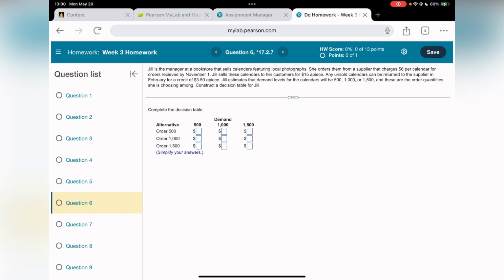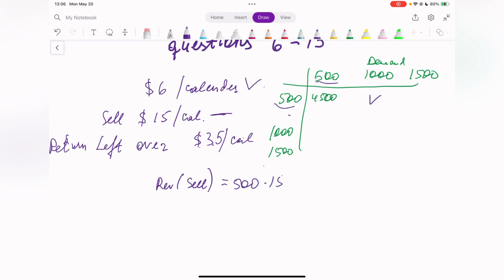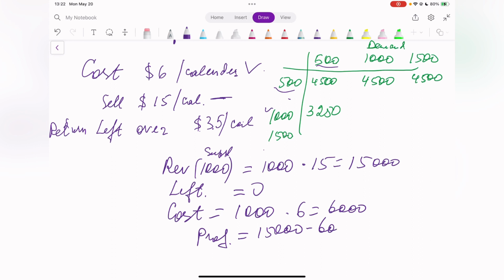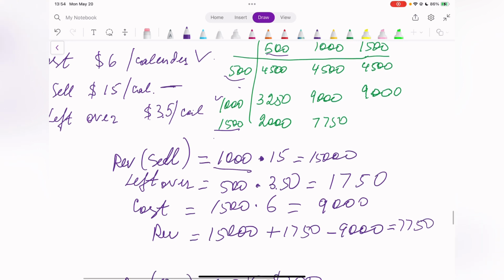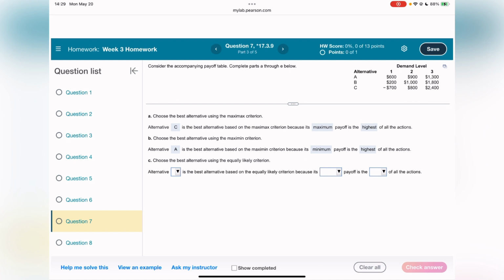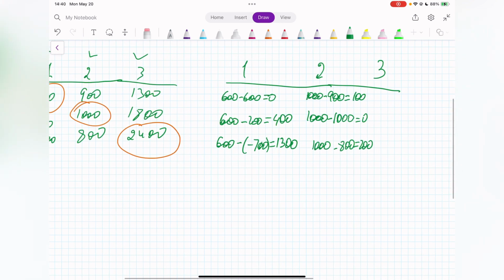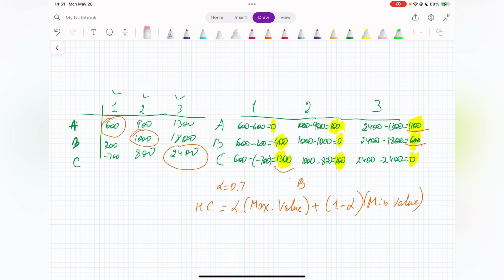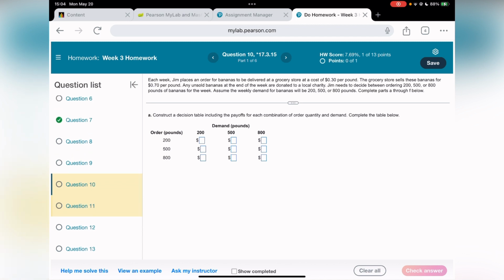QMB3600_EU: Week 3 Homework ( questions 6-13)